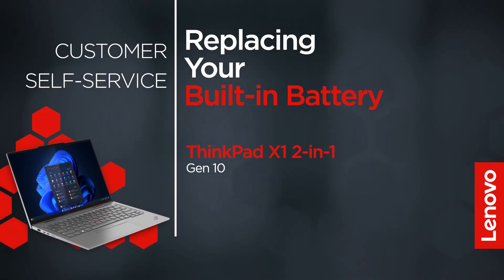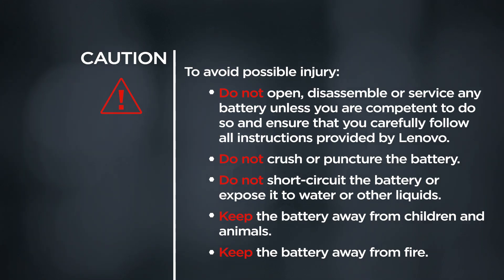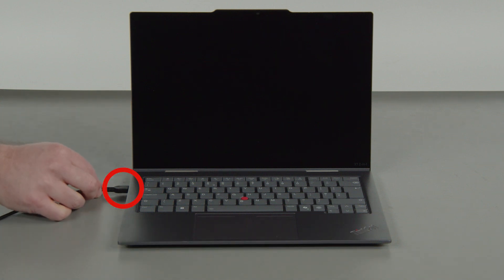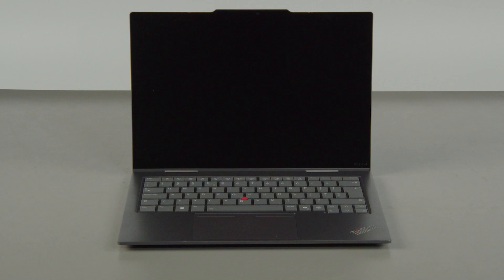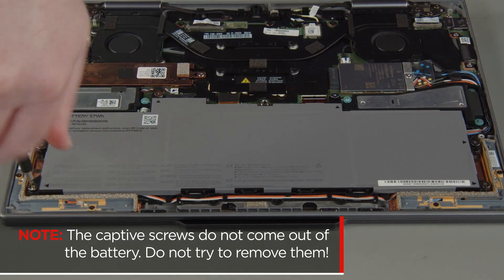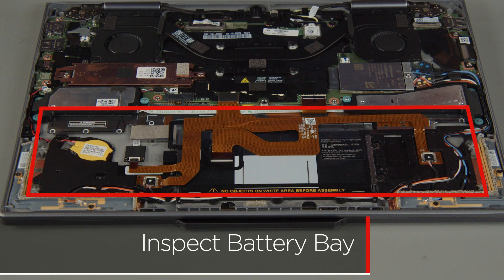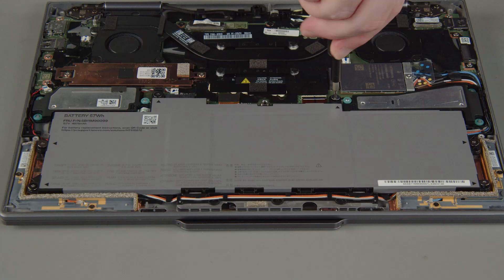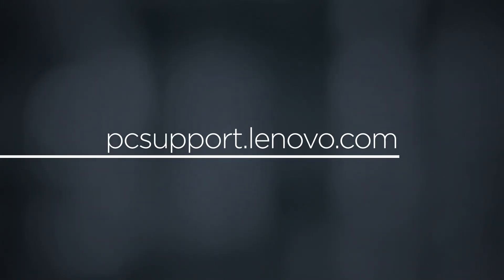Replacing Your Built-in Battery | ThinkPad X1 2-in-1 Gen 10 | Customer Self Service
This video will show you how to replace the built-in battery in your ThinkPad. The process in this video will work for the ThinkPad X1 2-in-1 Gen 10.

To view the ThinkPad X1 2-in-1 Gen 10 (21NU, 21NV, 21Q0, 21Q1) Built-in Battery Self-Repair Guide go

Warning: Use only the authorized battery specified for your computer. Any other battery could ignite or explode.

Batteries supplied by Lenovo for use with your product have been tested for compatibility and should only be replaced with approved parts. A battery other than the one specified by Lenovo, or a disassembled or modified battery may not be covered by warranty.

Battery abuse or mishandling can cause overheat, liquid leakage, or an explosion. To avoid possible injury:
Do not open, disassemble, or service any battery unless you are competent to do so and ensure that you carefully follow all instructions provided by Lenovo.
Do not crush or puncture the battery.
Do not short-circuit the battery or expose it to water or other liquids.
Keep the battery away from children and animals.
Keep the battery away from fire.
Stop using the battery if it is damaged, or if you notice any discharge or the buildup of foreign materials on the battery leads.
If the battery is incorrectly replaced, there is danger of an explosion. The battery contains a small amount of harmful substances.

Lenovo has no responsibility for the performance or safety of unauthorized batteries and provides no warranties for failures or damage arising out of their use.

The Vantage app provides an automatic battery diagnostic test that determines if the built-in battery is defective. A built-in battery should not be replaced unless this diagnostic test shows that the battery is defective. The only exception to this is if the built-in battery is physically damaged.

If the Vantage app is not installed on the computer, download and install the program to diagnose the built-in battery before replacing a non-physically damaged built-in battery. Note that the replacement of a physically damaged built-in battery is not covered by the warranty.

Store the rechargeable batteries or products containing the rechargeable batteries at room temperature, charged to approximately 30 to 50% of capacity.
We recommend that the batteries be charged about once per year to prevent overdischarge.

Do not put the battery in trash that is disposed of in landfills.
Do not dispose of your battery with your household waste.
Comply with local ordinances or regulations when disposing of the battery.

Applicable Machine Types:
ThinkPad X1 2-in-1 Gen 10 - 21NU, 21NV, 21Q0, 21Q1